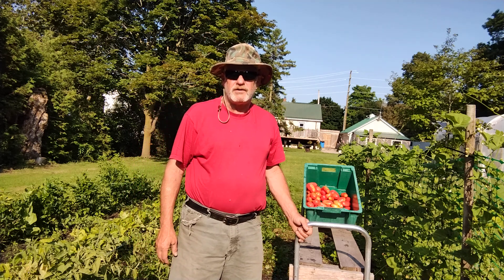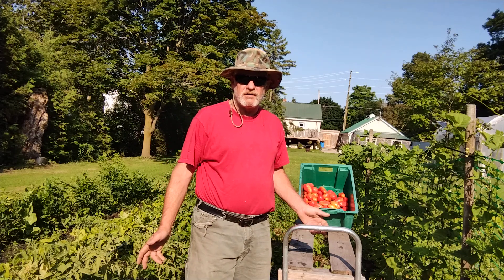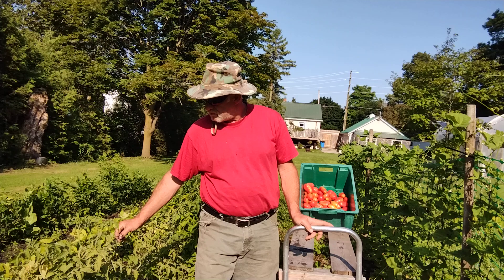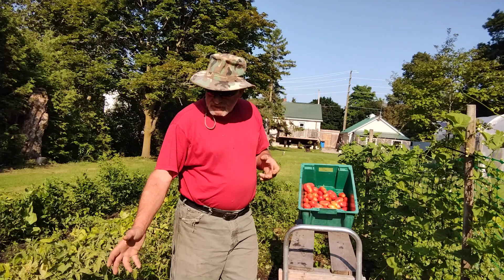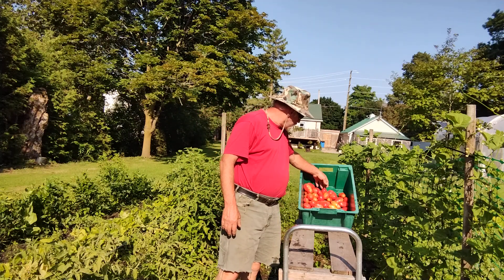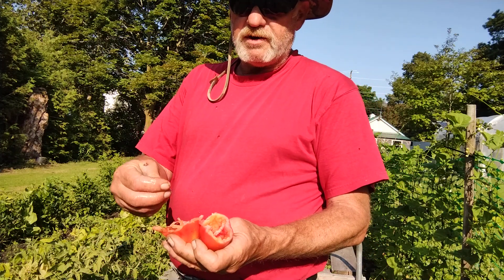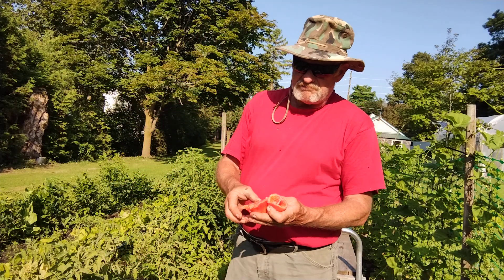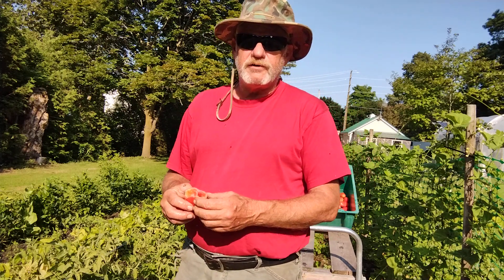The first picking of tomato's SW Ontario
After a  good rain it's time for the first pick of my paste  tomato's.  I am picking them so they do not split  and the ones on the bottom get eaten by rabbits.